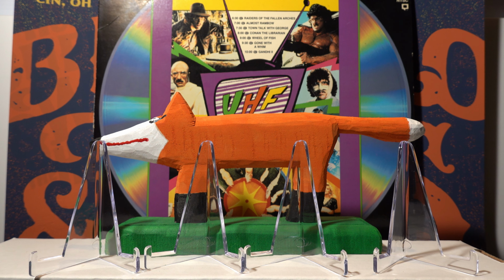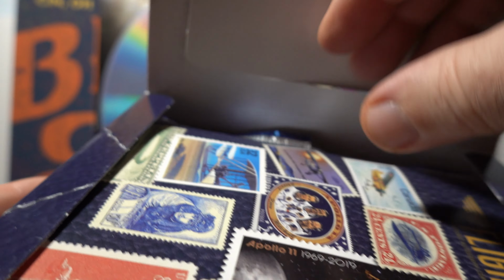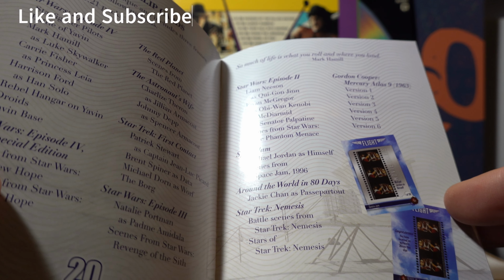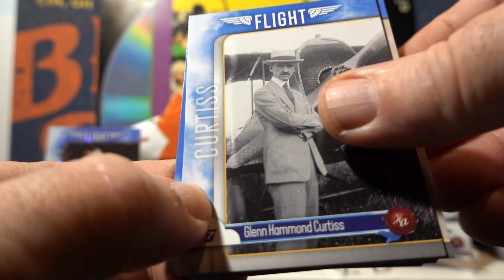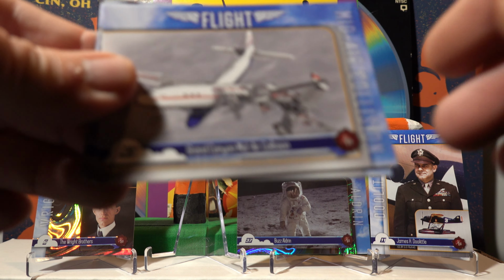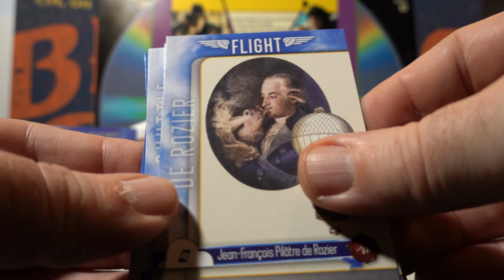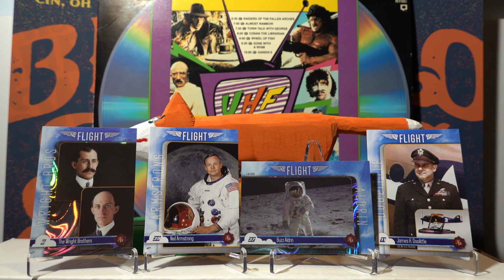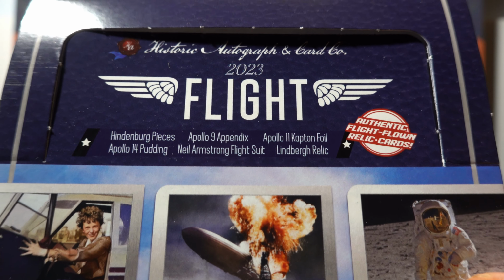Flight - Historic Autographs 2023- Trading Cards Box Break [12 packs] Neil Armstrong - NASA - Apollo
Box breaking a 2023 Flight hobby box from Historic Autographs.  This product is an easy set to compete and pulls are loaded.

70 base cards and short prints.  Base cards have refractor parallel print runs of either 600 or 300.  Cut autos of some greats including the John Glenn, Neil Armstrong, Orville Wright, and even Alec Guinness and Leslie Nielsen (the Don't Call Me Shirley edition?).